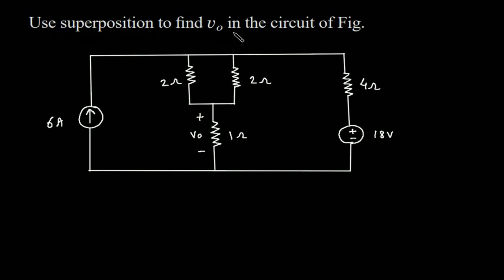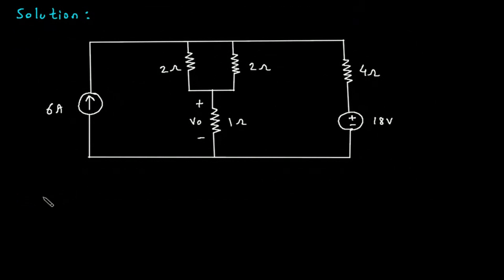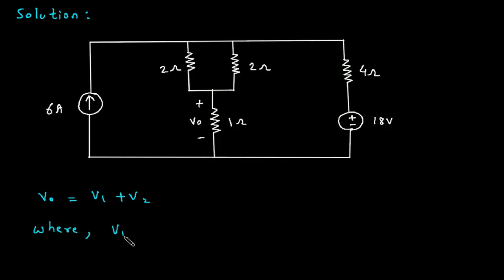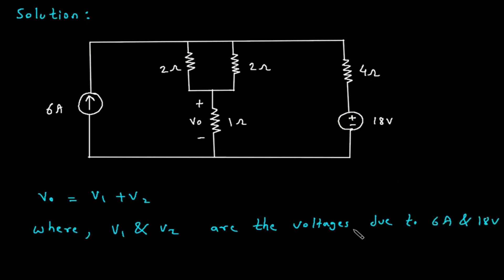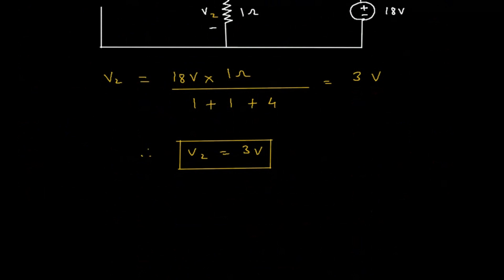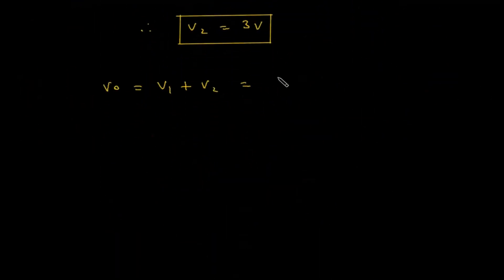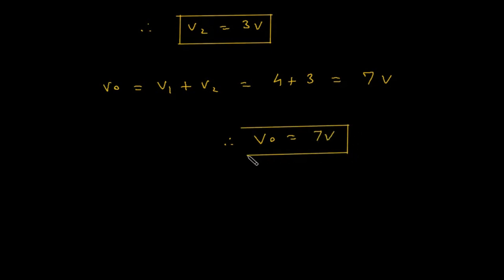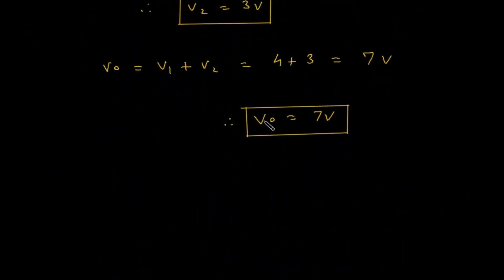Superposition Theorem | Electrical Engineering